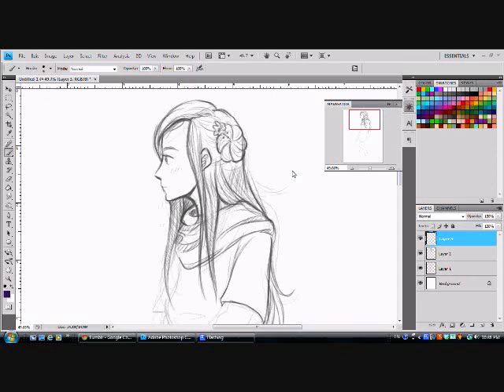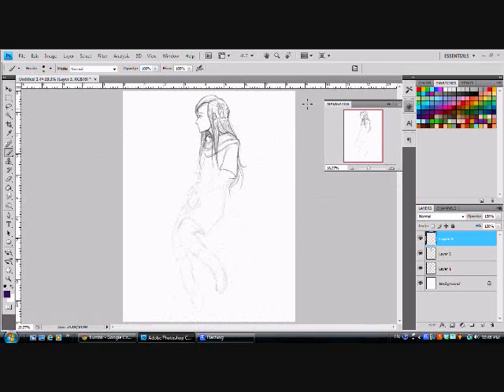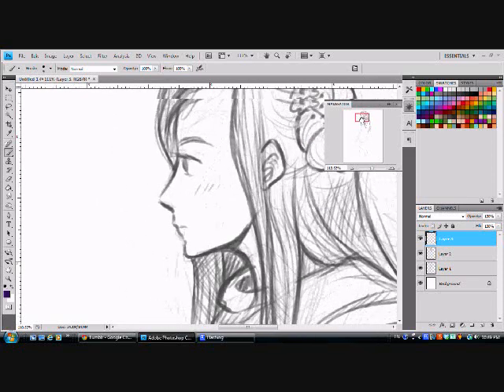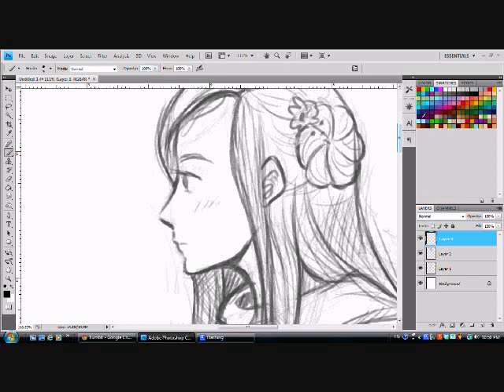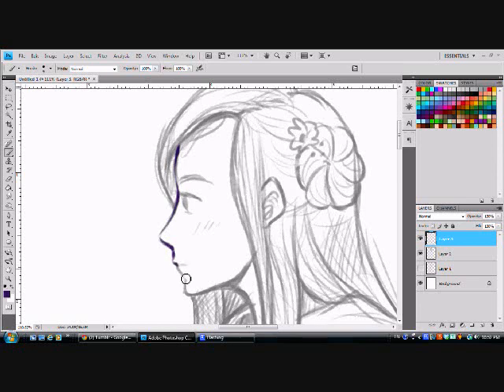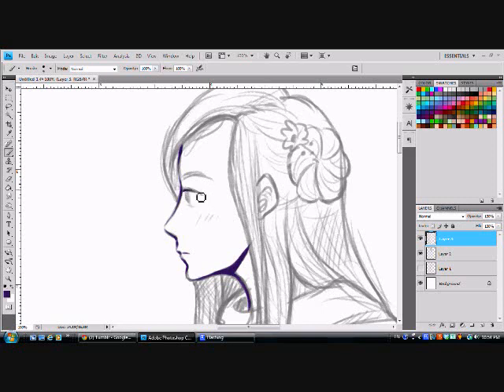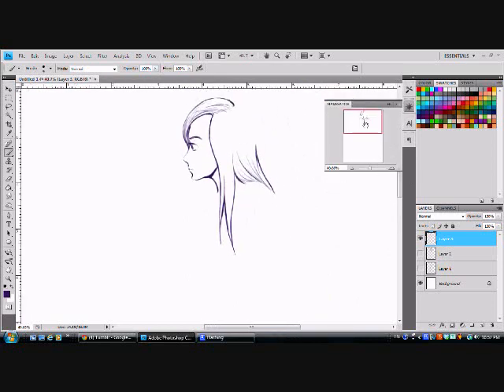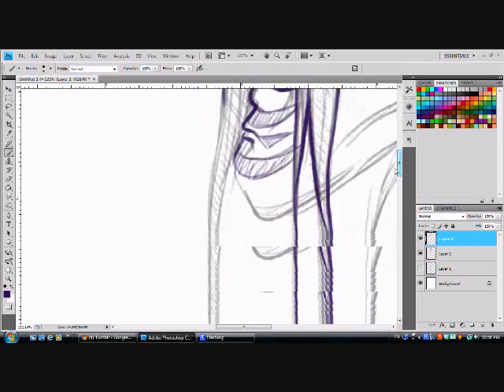Coloring Tutorial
A brief walkthrough of my lineart and coloring process. Please forgive the occasional noises in the background, I live near an airport and a freeway entrance.

Brush settings used:
shape dynamics: 32% size jitter w/ pen pressure, 24% angle jitter, 25% minimum roundness
texture: a custom grainy texture. scale 27%, mode multiply, 100% depth and minimum depth
other dynamics: opacity jitter 0% with pen pressure
noise tickbox checked